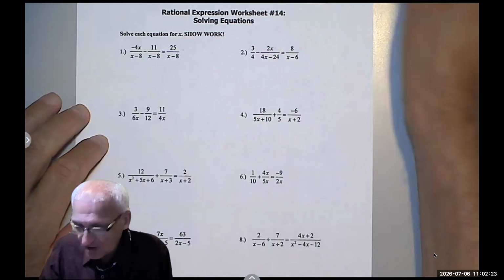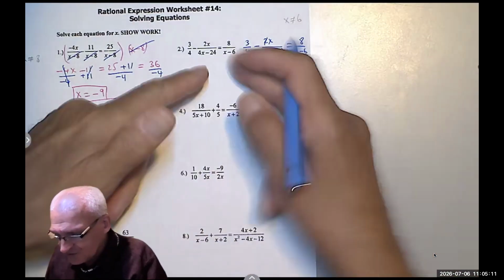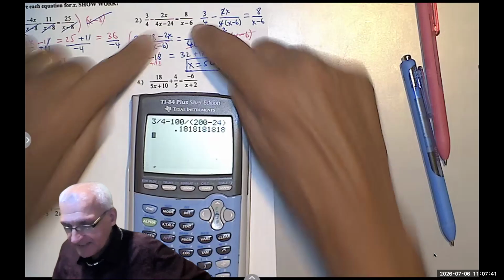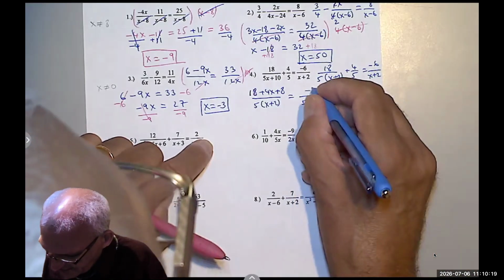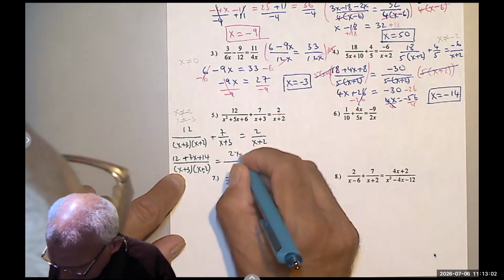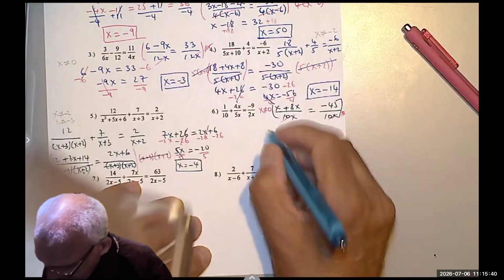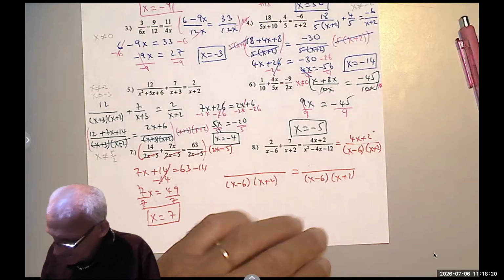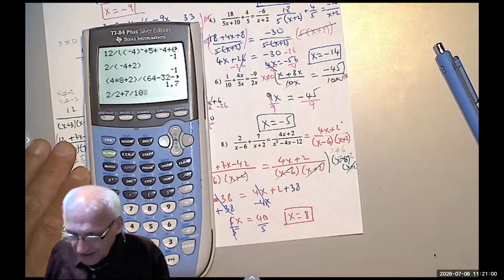Lesson 29 Solving Rational Equations | Algebra 1 | Step by Step Tutorial with Practice Problems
Learn how to solve rational equations step by step in this Algebra 1 lesson!

In this video, you'll learn how to:

Find values that make denominators undefined
Identify the least common denominator (LCD)
Eliminate fractions by multiplying by the LCD
Solve rational equations correctly
Check for extraneous solutions
Verify your answers

This lesson includes multiple worked examples ranging from basic to more challenging problems, making it perfect for Algebra 1 students, Regents preparation, homework help, and exam review.

Topics Covered:

Rational equations
Least Common Denominator (LCD)
Restrictions on variables
Extraneous solutions
Solving equations with rational expressions
Algebra 1 review
Regents Algebra 1 preparation